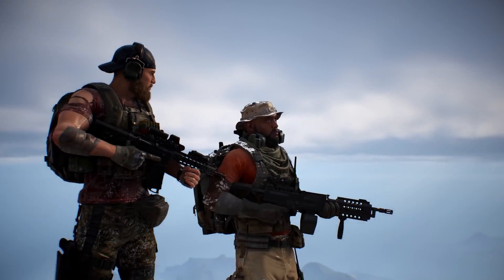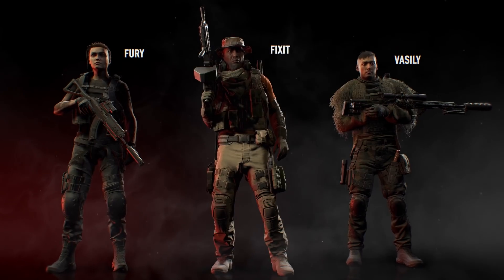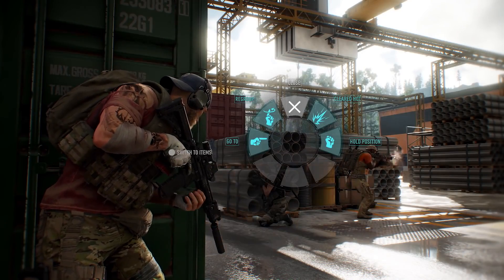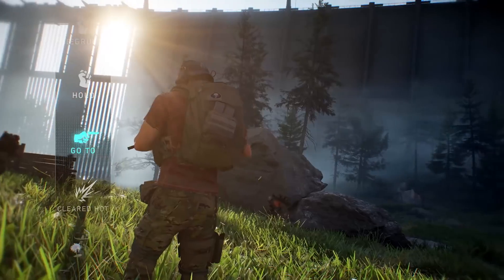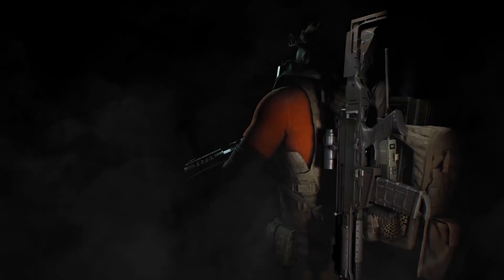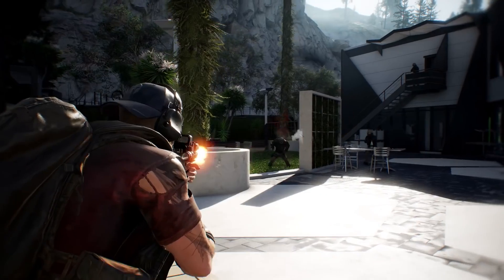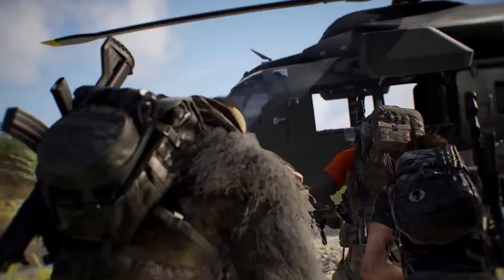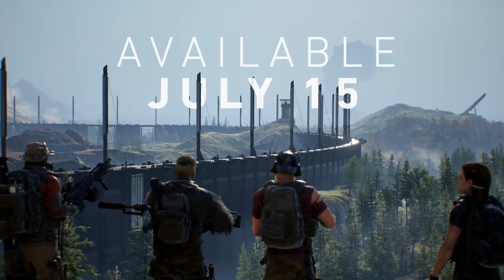Ghost Recon Breakpoint - AI Teammates Trailer - PS4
Tek başına veya en fazla dört oyuncuyla birlikte oynayabileceğin farklı ve düşmanlarla dolu bir açık dünyada geçen bir askeri nişancı oyunu deneyimini yaşa

Ubisoft, Tom Clancy's Ghost Recon Breakpoint'e yapay zeka takım arkadaşların 15 Temmuz'da yayınlanacak ücretsiz güncelleme ile ekleneceğini duyurdu.

Callsigns Fury, Fixit ve Vasily karakterleri görünüş ve ekipman açısından özelleştirilebilecek. Oyun stilinize uyacaklar. Yani gizli gidiyorsanız bu karakterler de gizli gidecek, aksiyonla ilerliyorsanız onlar da ateş açacak. Stratejik talimatlar da verebileceksiniz.

Ayrıca 16 Temmuz'da Resistance canlı etkinliği başlayacak. Oyuncular 2 haftalık sınırlı süreli etkinlikte özel yeni görevlere katılacak, direnişe yardımcı olacak ve eşsiz ödüllerin sahibi olacak.